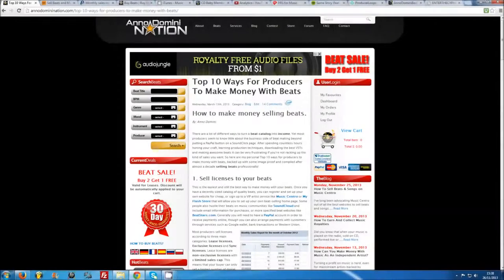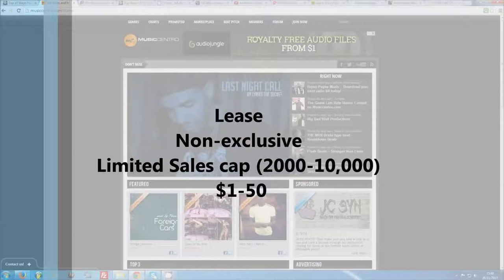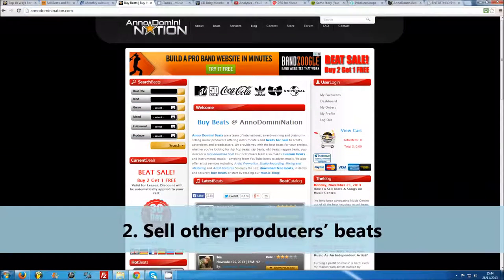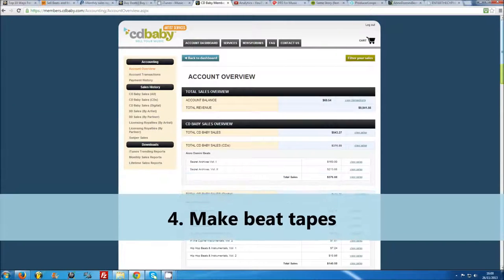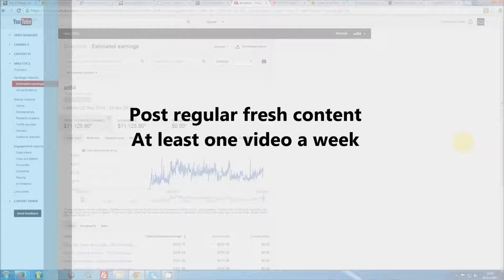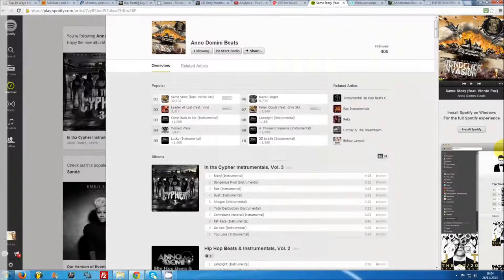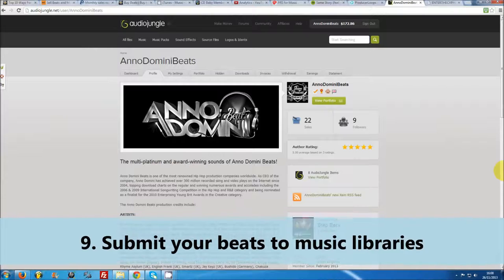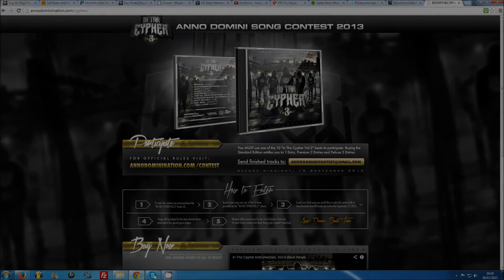Top 10 Ways To Make Money Selling Beats Online [[2020]]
Note: Our purpose, when making video, is NOT to steal other people's videos, but to share those in quality compilation with other people.